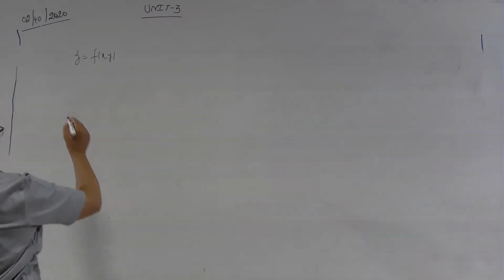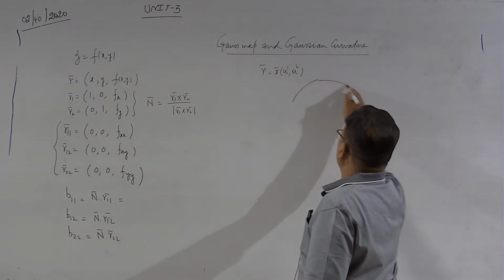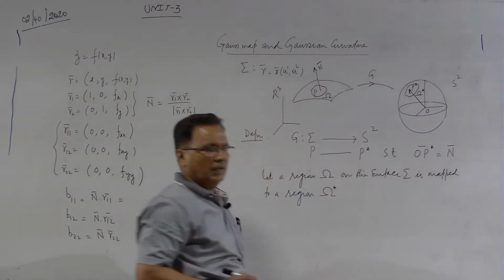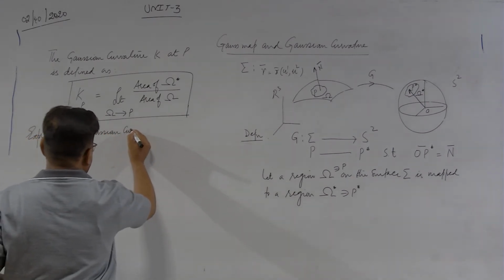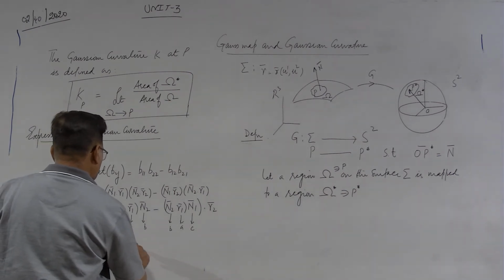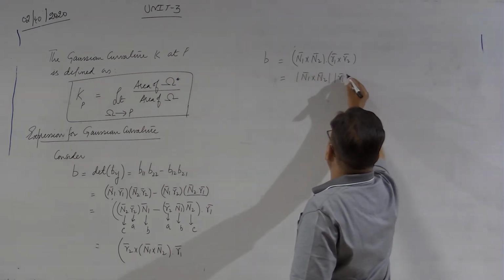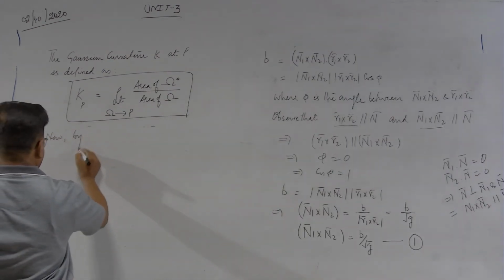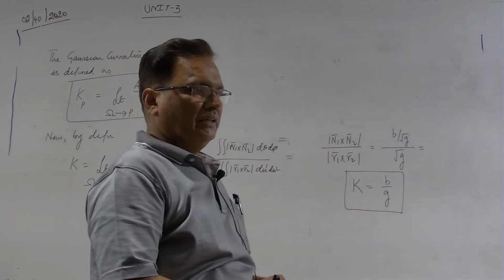Lect-20 Contd...Gauss Map and Gauss Curvature